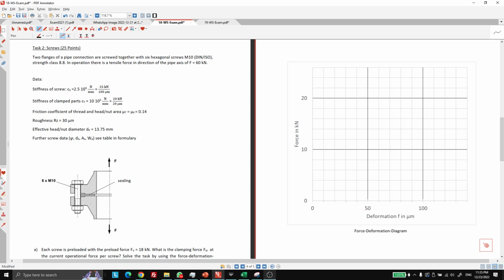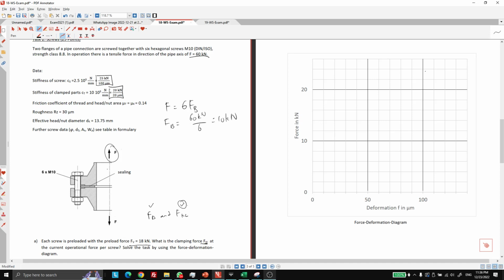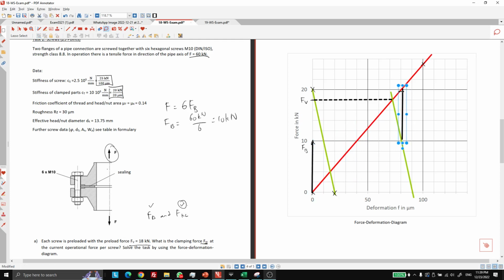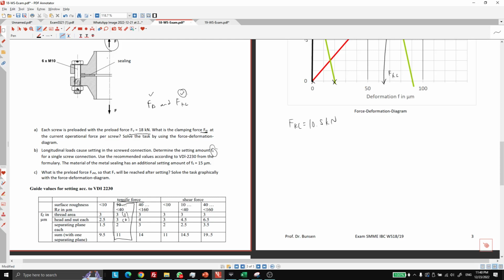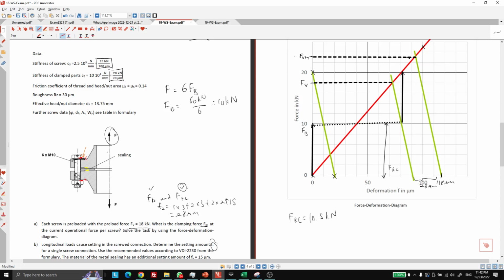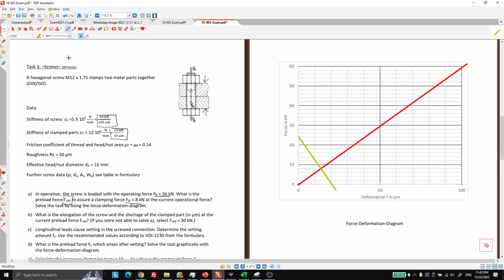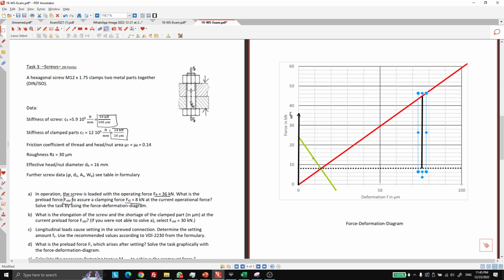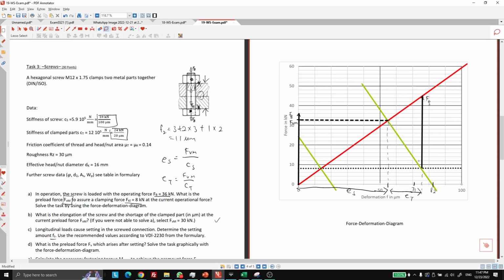Force Deformation Diagram Mechanics 2 (Strength of Material)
This will be helpful to the students that are taking the subject mechanics 2 in FHWS (future THWS) as it is one of the easiest part you can secure your marks in the exam. Wish you guys best of luck in the exam.